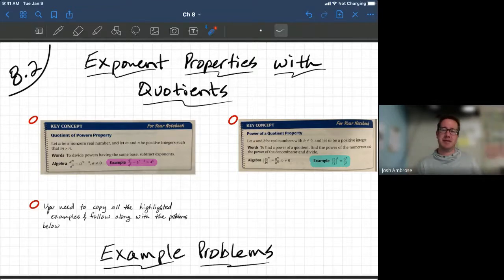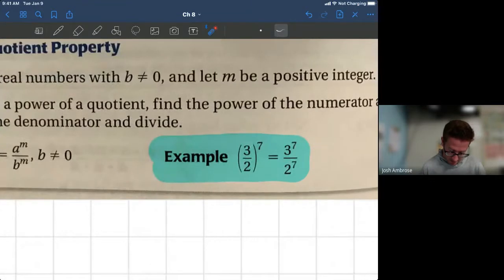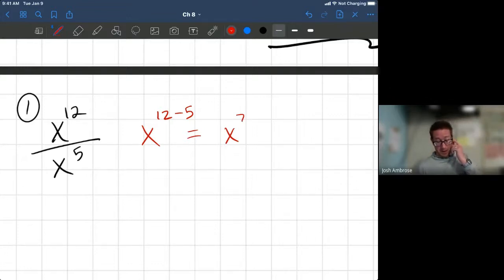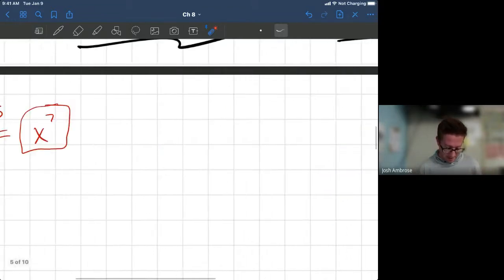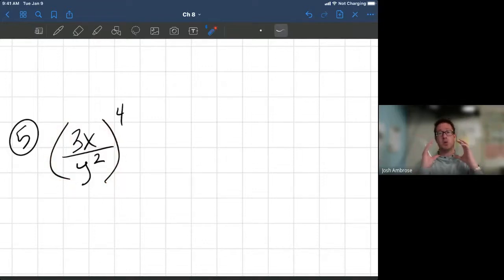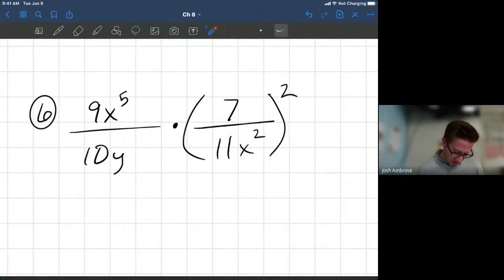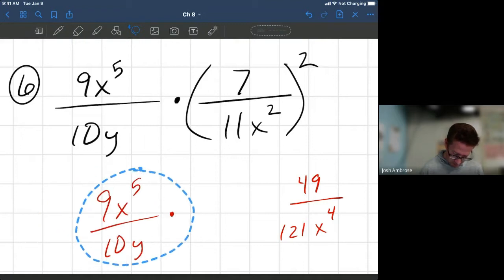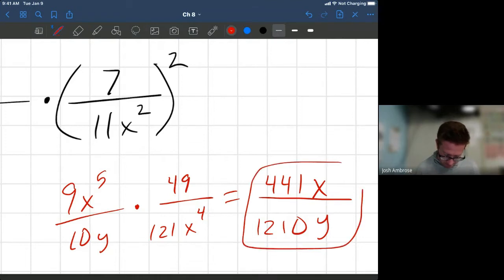ALG. 1---8.2--NOTES AND EXAMPLES